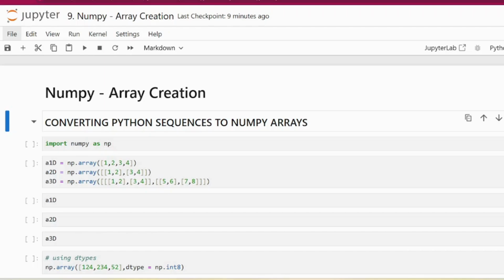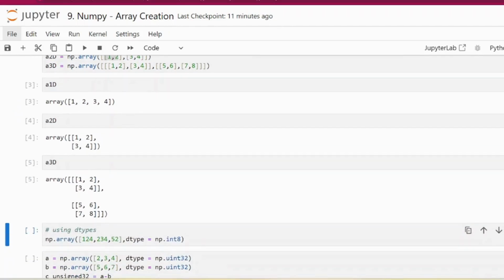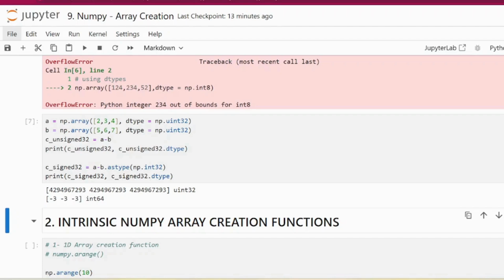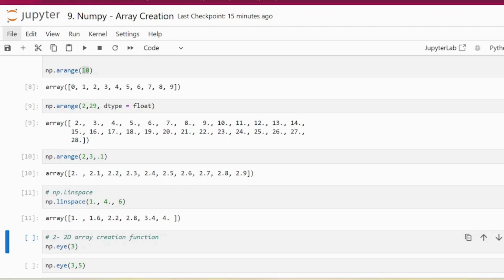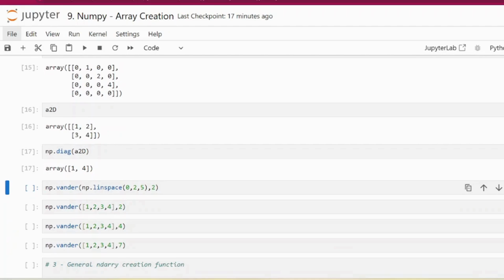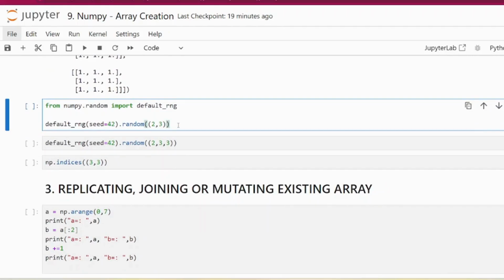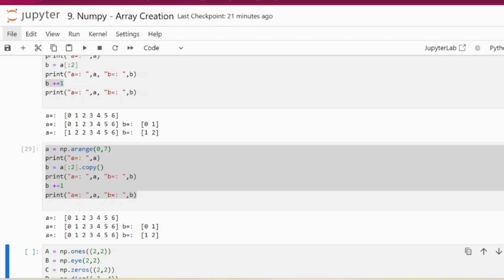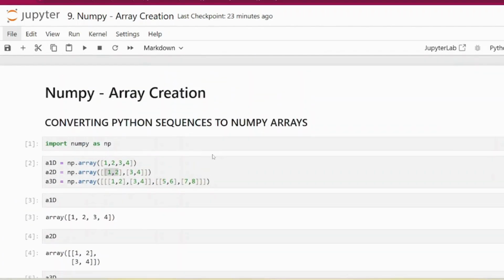9. 🔢 NumPy Array Creation in Python | Beginner's Guide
Welcome to this tutorial on NumPy array creation! In this video, you'll learn how to create arrays using Python's powerful NumPy library. Whether you're just starting with data science, machine learning, or scientific computing, understanding how to work with NumPy arrays is essential.

Creating arrays with np.array()

Using functions like np.zeros(), np.ones(), np.arange(), and np.linspace()

Creating multidimensional arrays

Data types and reshaping arrays

Perfect for beginners and a great refresher for experienced developers.